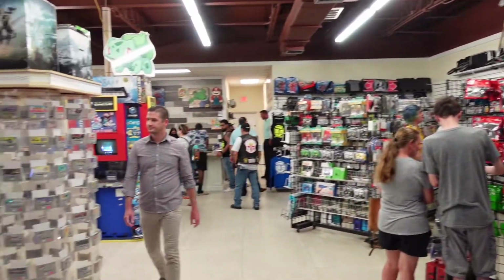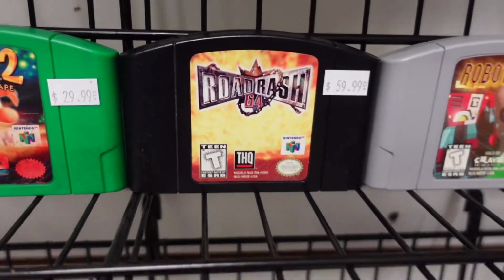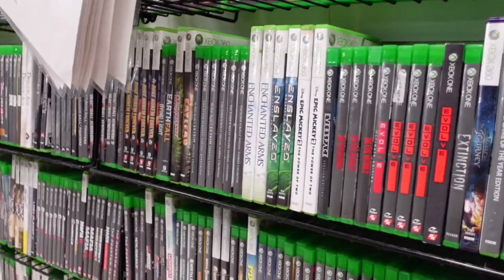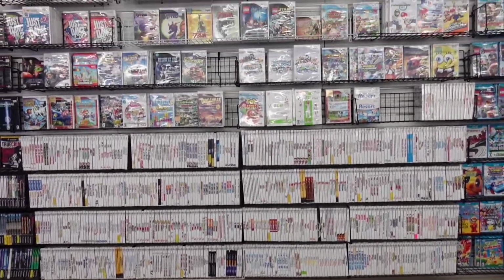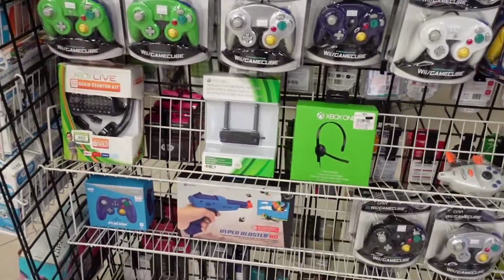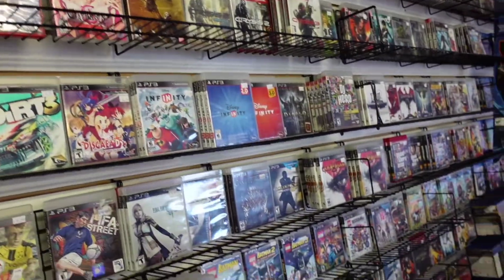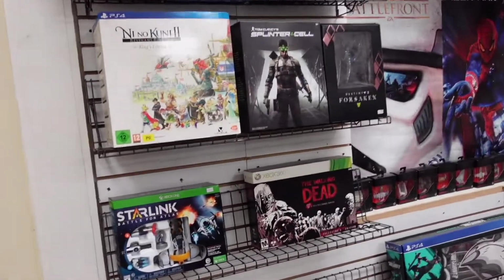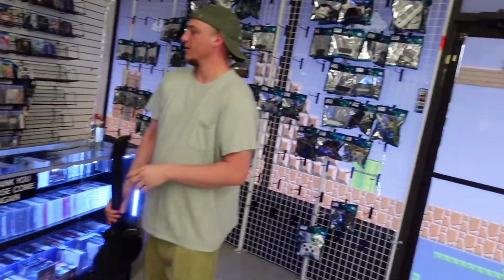Royal Empire Gaming Store Tour in Longwood, Florida | Retro to New Games, Consoles & Accessories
We tour the new Royal Empire Gaming store in Longwood, Florida. They moved next door to a bigger location and have a huge collection of Atari, Nintendo, Super Nintendo, Xbox and Playstation games. Plus accessories, repairs, collectibles and more.

Very awesome store. Worth a visit!

What is your favorite video game or system??